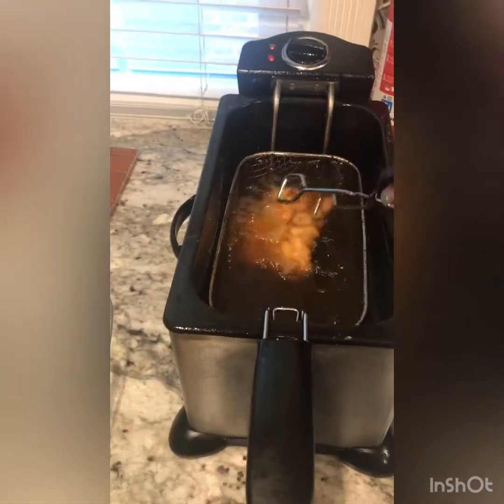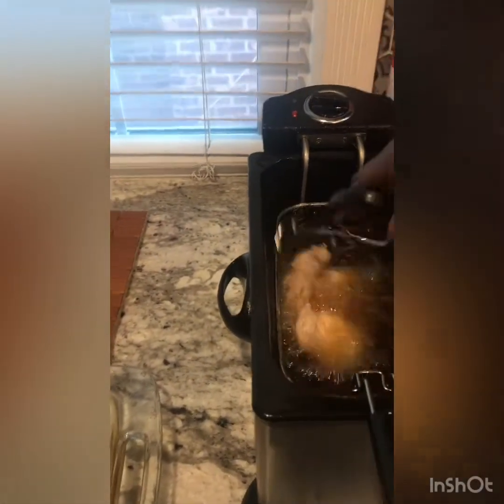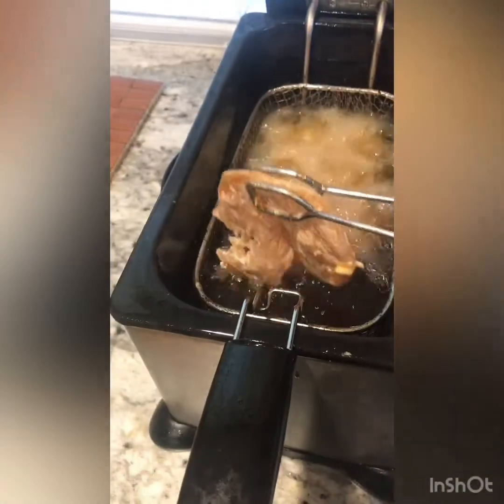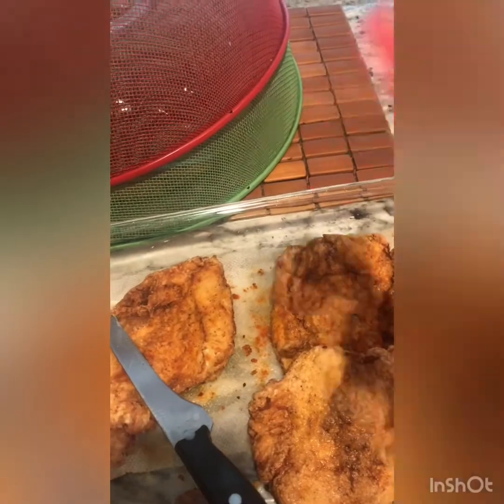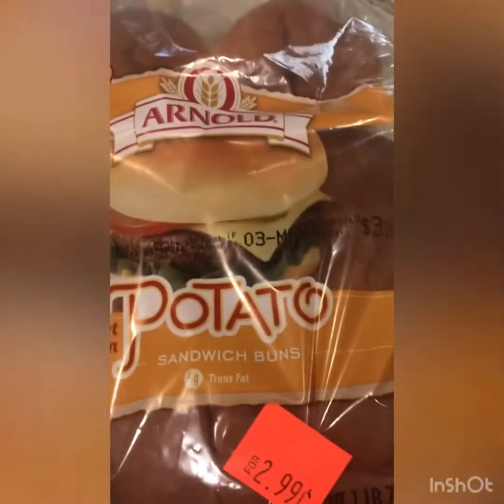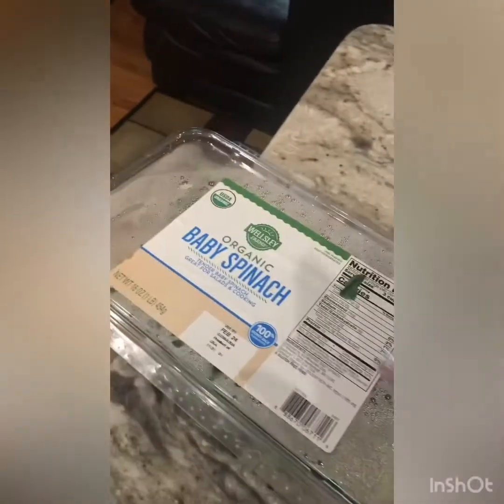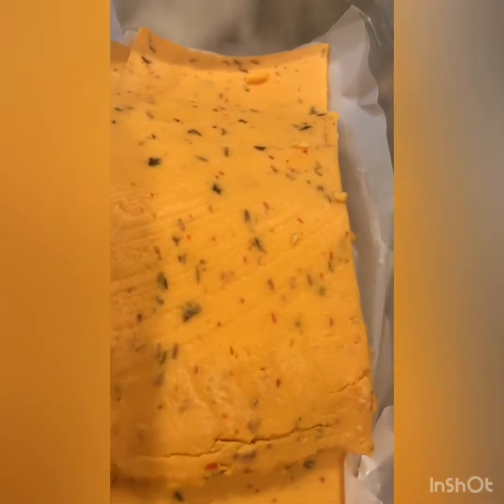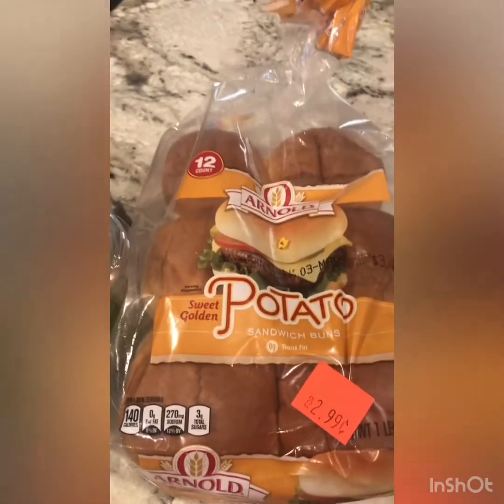Spicy 🌶 Chicken Sandwich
Spicy 🥵 Chicken Sandwich with fresh tomato 🍅, spinach, buffalo cheese on a potato bun with waffle fries on the side. No Chinese Food Fridays, after school meal.  My children approved.